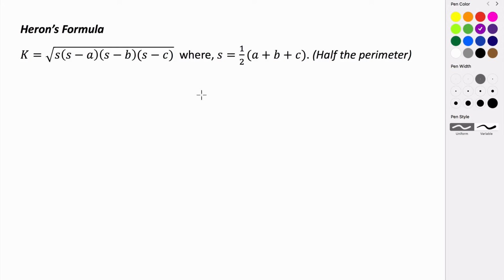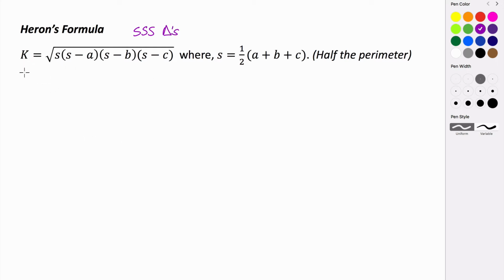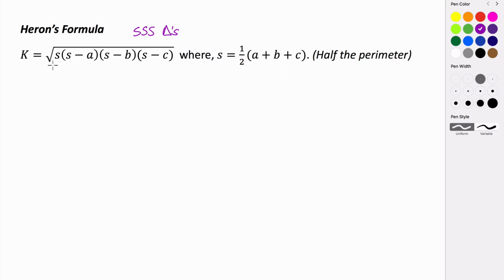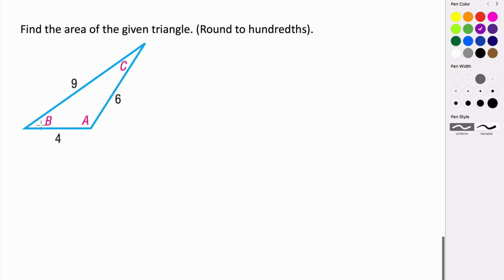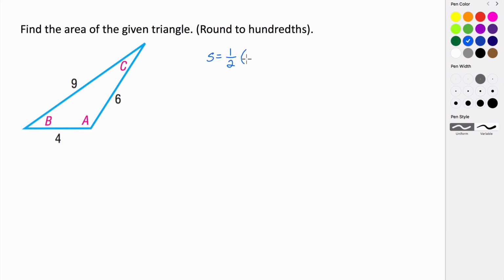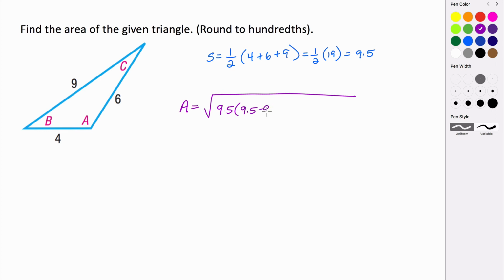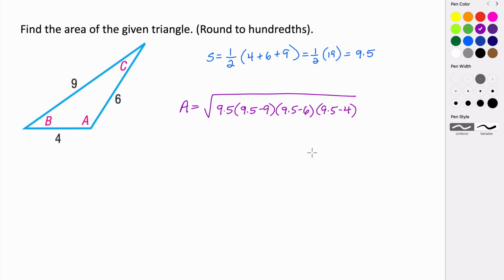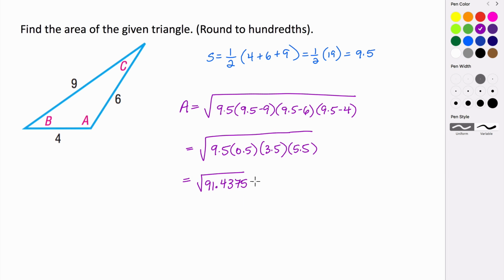Using Heron's Formula to find the Area of a SSS Triangle